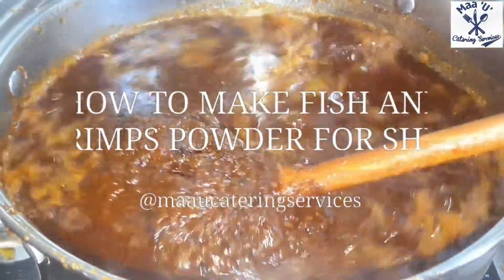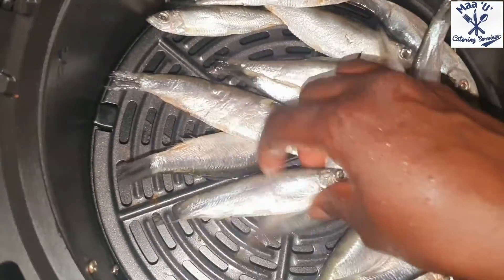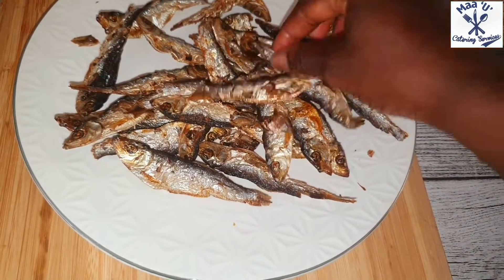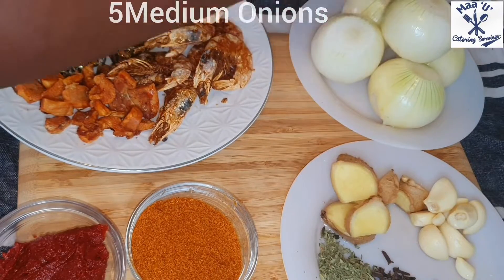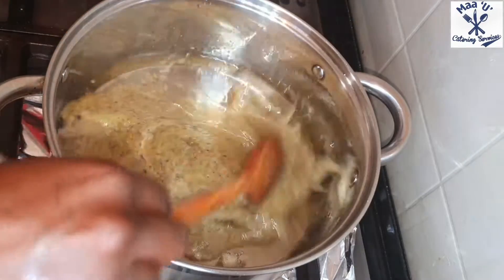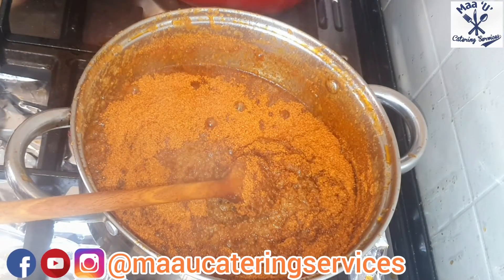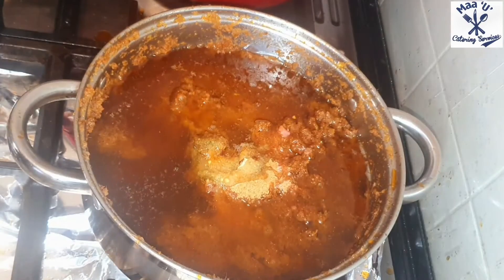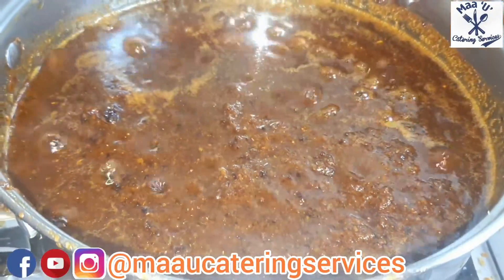How To Make Your Own Fish And Shrimps Powder For Shito | Black Sauce.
Hello Everyone   ,

INGREDIENTS
Fresh Herring Fish
Fresh Shrimps
Fresh Chicken Breast Fillet

Shito ingredients
Blending Things
5Medium Onions
Ginger
Garlic
Cloves
Bay Leaves
Thyme
Grain of Selim

70g Tomatoe Paste
1/2cup Chilli Powder
Oil

Spices
2tsp Paprika Powder
2tsp Spices Aroma
1tbsp Fish Seasoning
1tbsp Chicken Seasoning
1 Shrimp Maggi Tablet